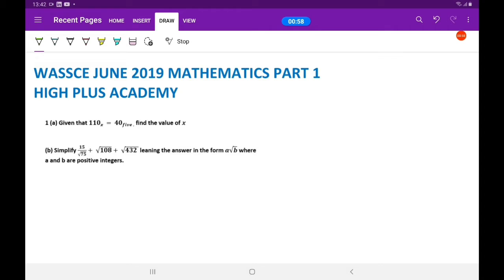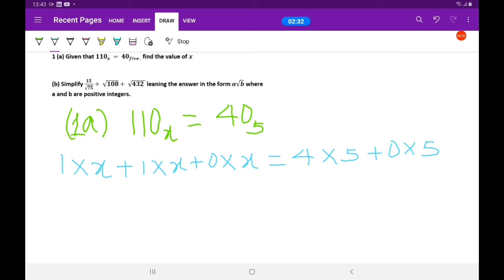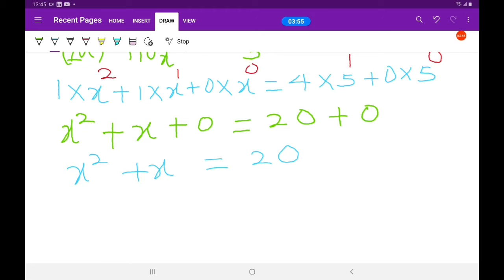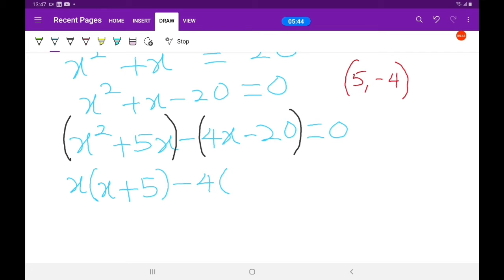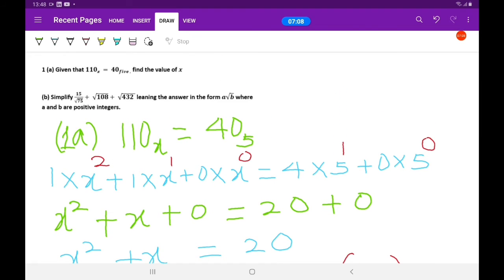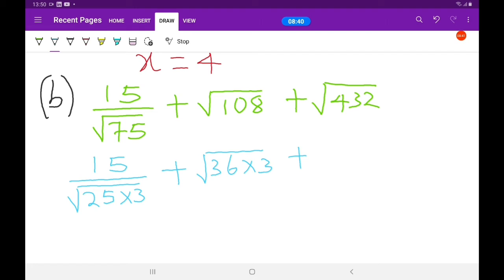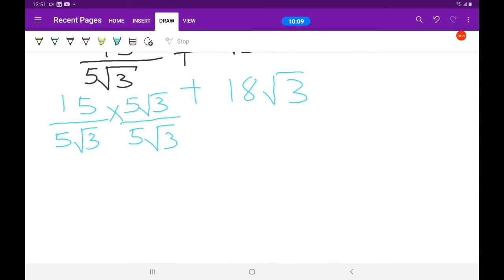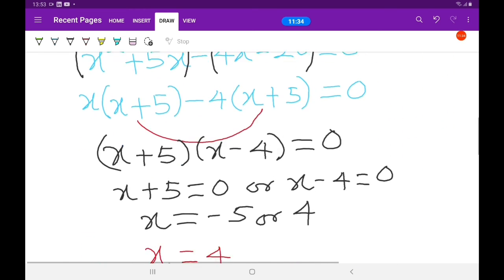WASSCE JUNE MATHEMATICS 2019 THOERY ( QUESTION 1)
This video deals with the step by step solution to question 1 of WASSCE June 2019 question 1.